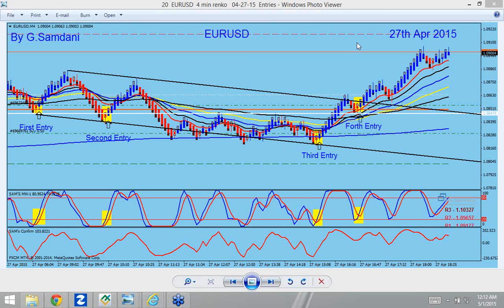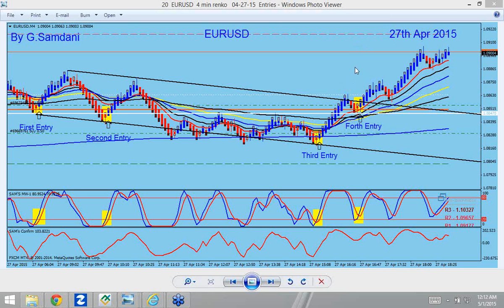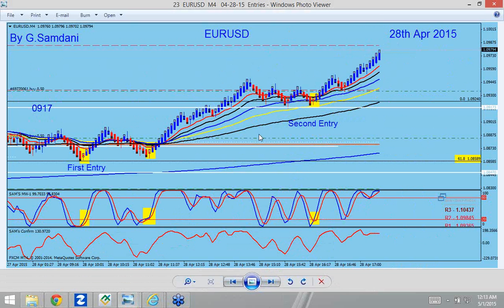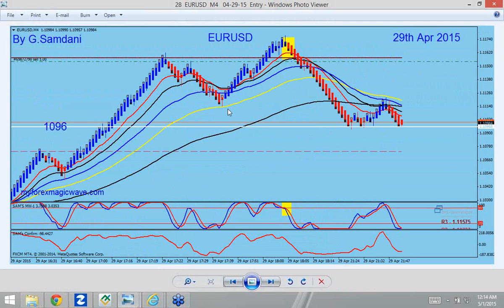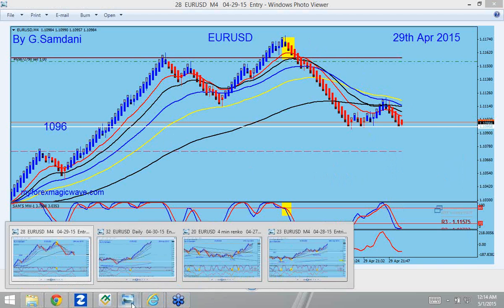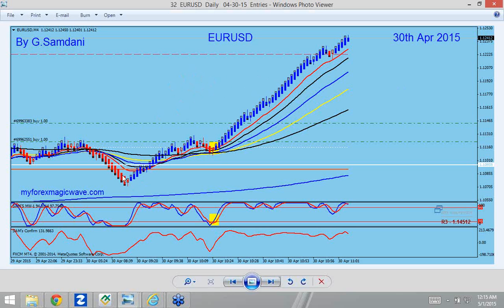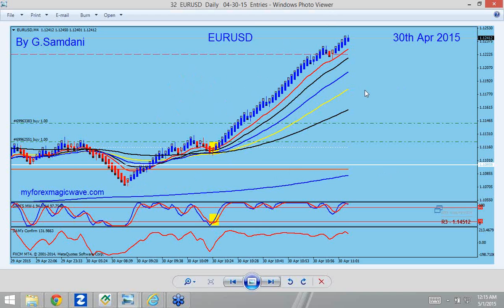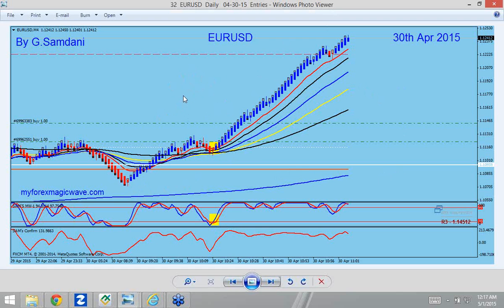EUR-USD Trades on April 30th, 2015 using my " Magic IB System ".